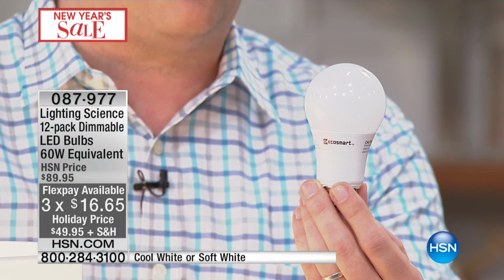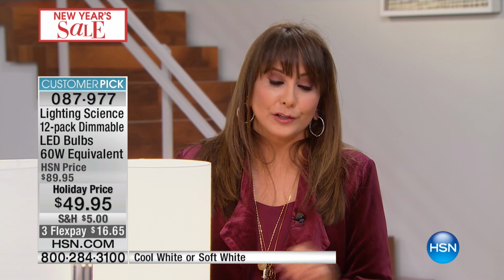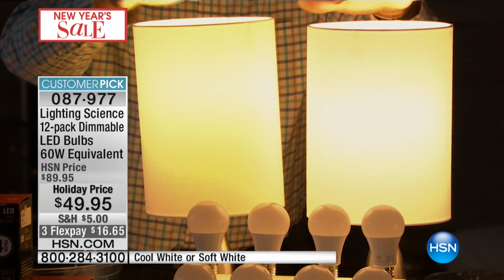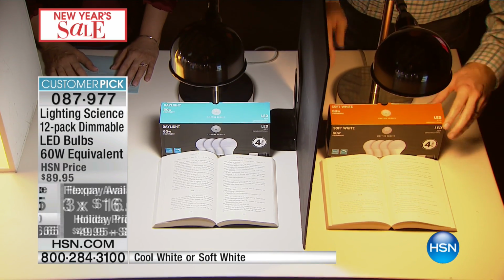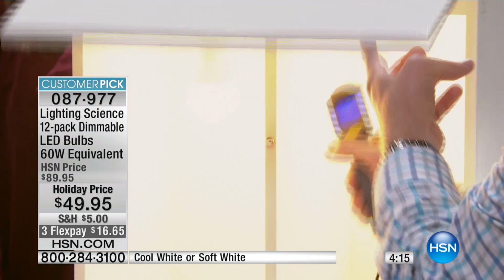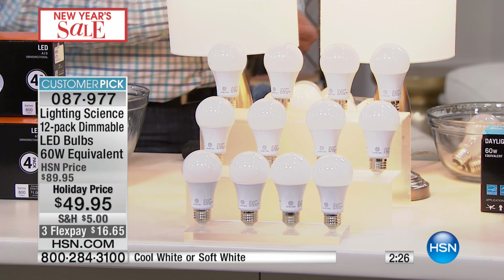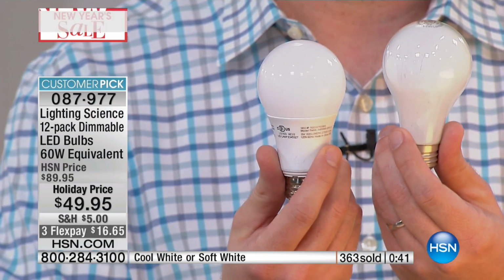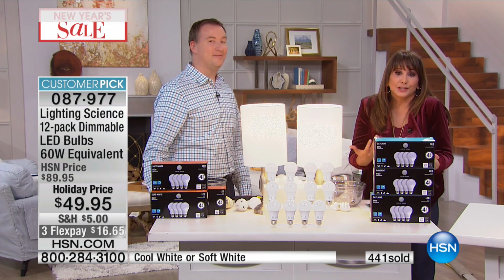Lighting Science 12pk Dimmable LED Bulbs 60W Equivalent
Lighting Science 12pack Dimmable LED Bulbs 60W Equivalent
Dump those old, inefficient light bulbs, and see a brighter future with this 12pack of LEDs. The Energy Starrated bulb works with...